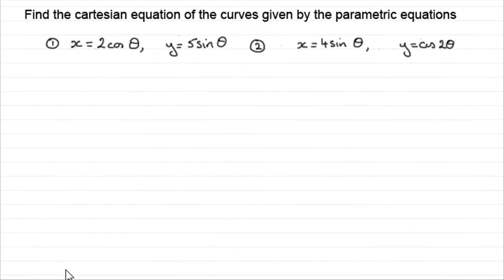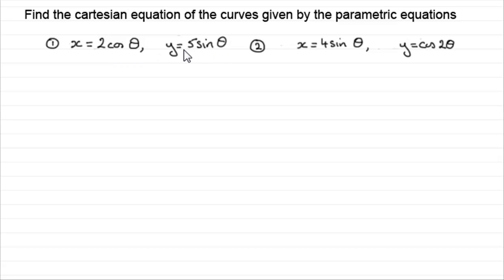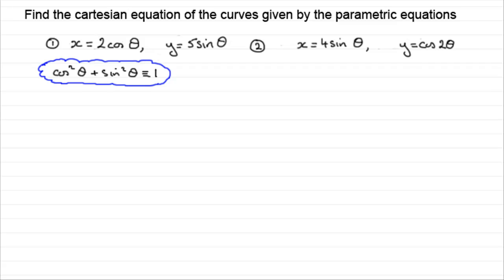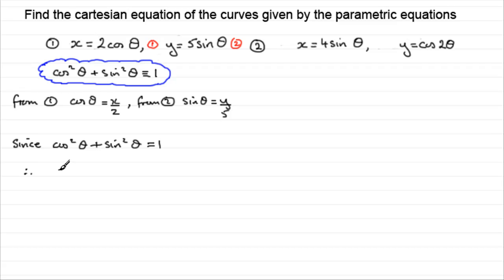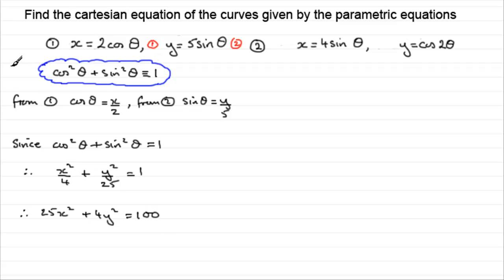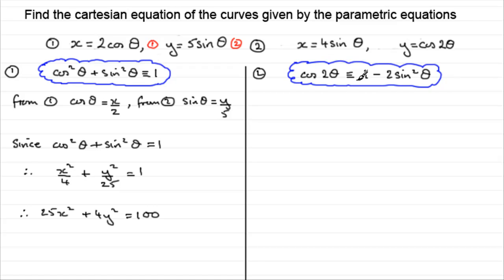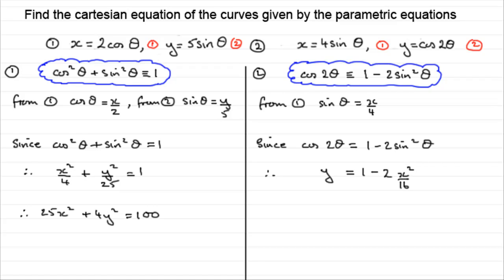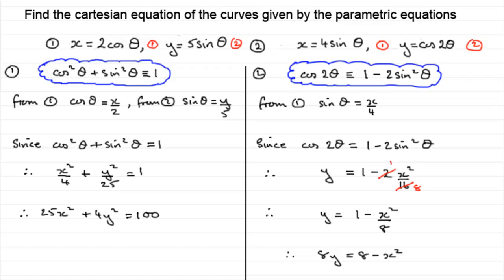Parametric Equations : Converting to Cartesian form (2) : ExamSolutions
Tutorial on parametric equations and converting to cartesian form.